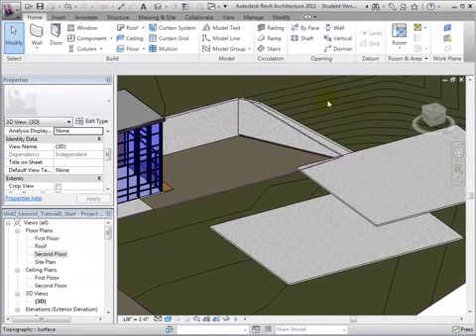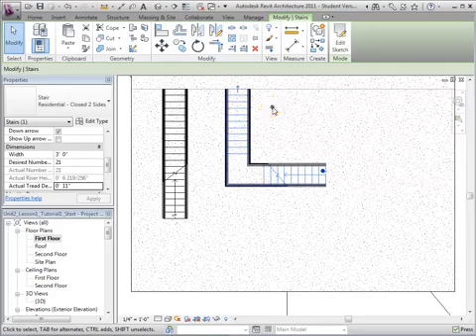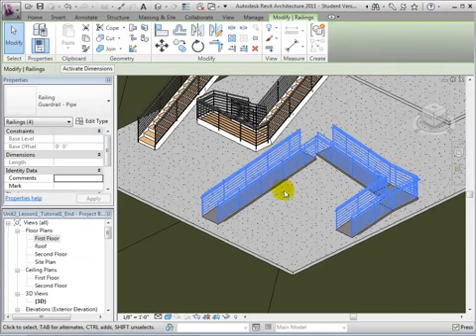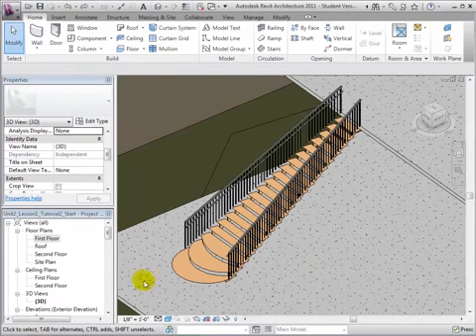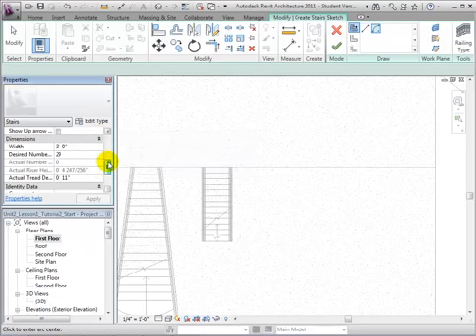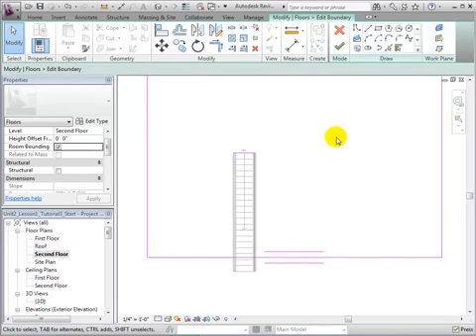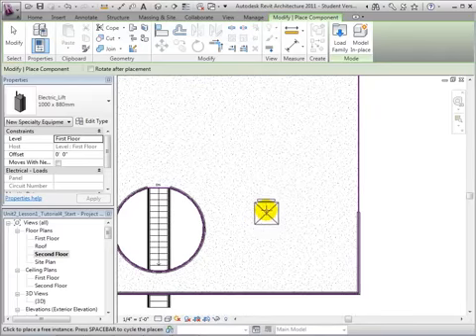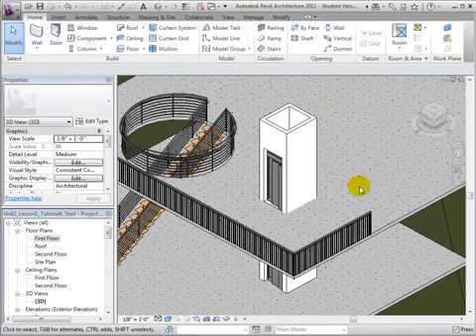Revit Architecture Tutorials for Beginners 3 | Creating Stairs and Ramps